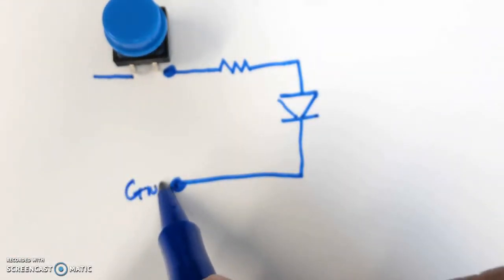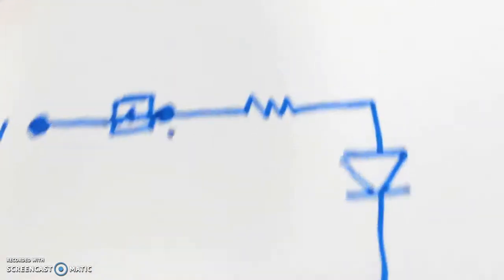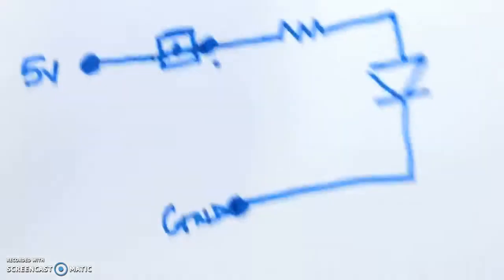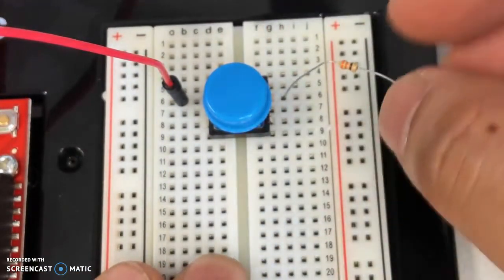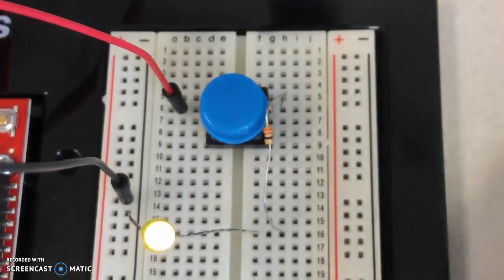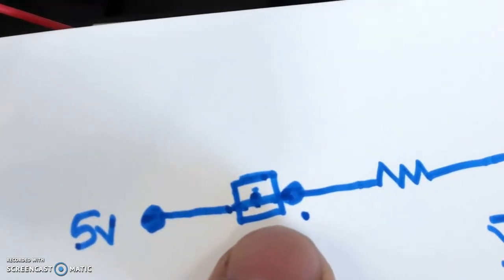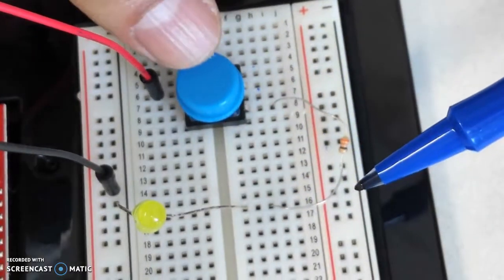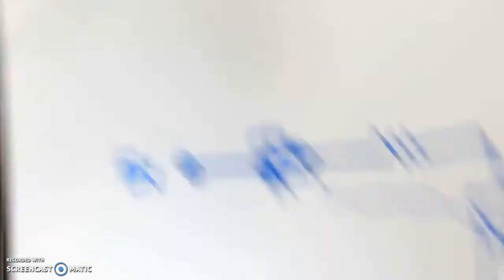Simple Pushbutton switch in a circuit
This video shows how to wire up a simple push-button to a circuit.